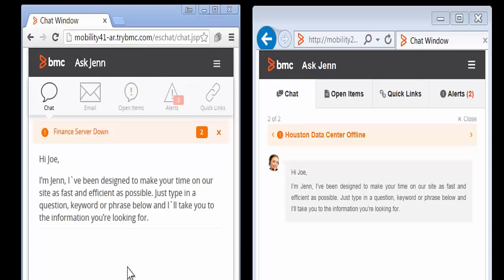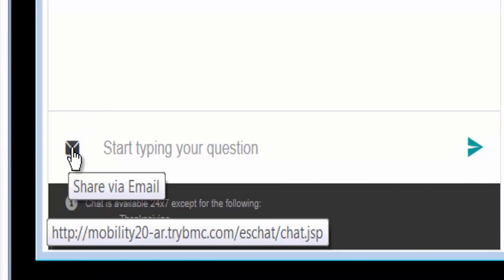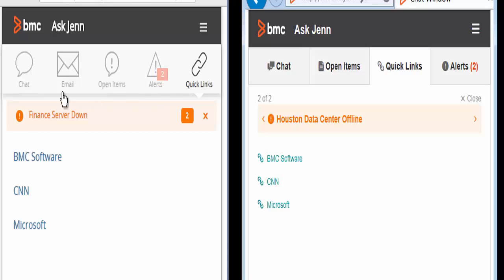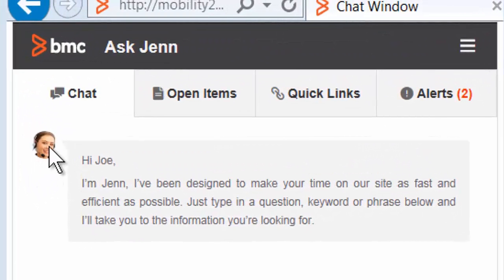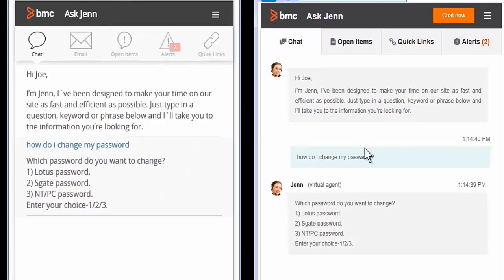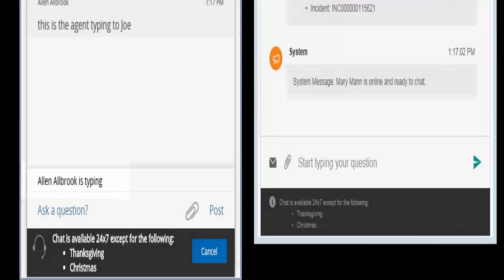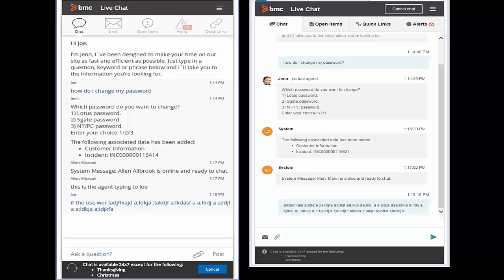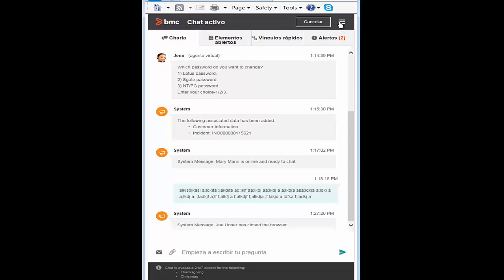Virtual Chat 9.1.01: New UI design highlights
In this video, lead SQA engineer Jim Egles provides a comparison of the Self Service Portal design elements enhanced from BMC Virtual Chat version 9.1.00  to version 9.1.01.
For more information on this topic, see the BMC Online Documentation Portal